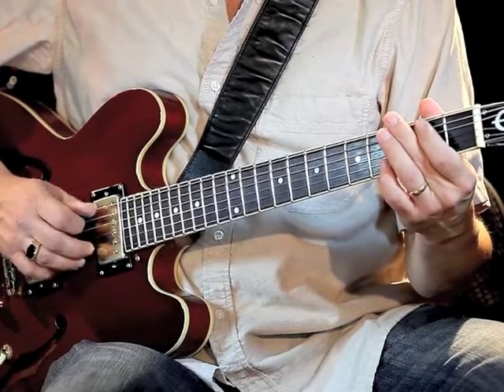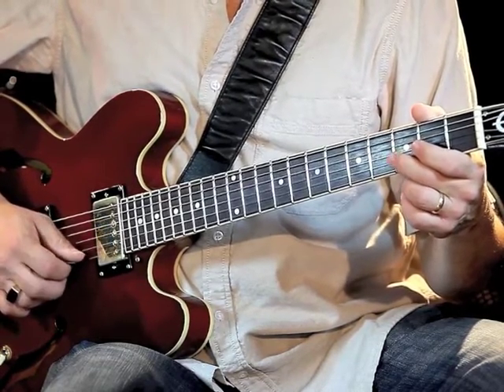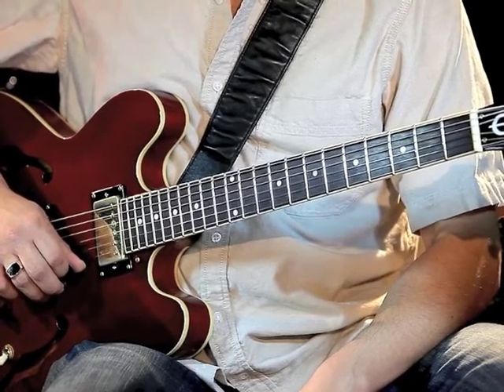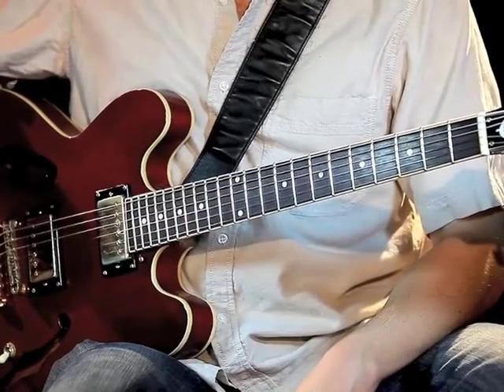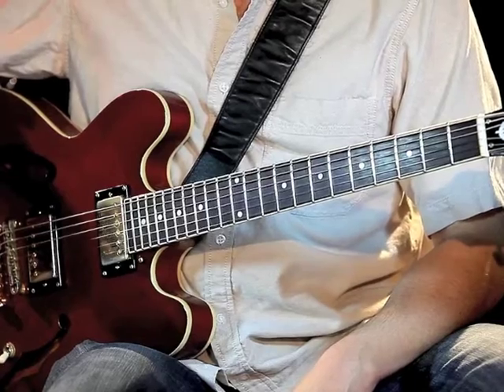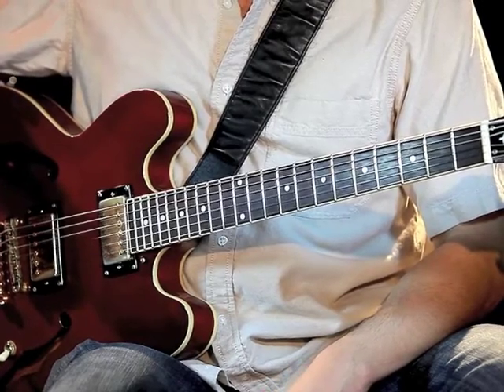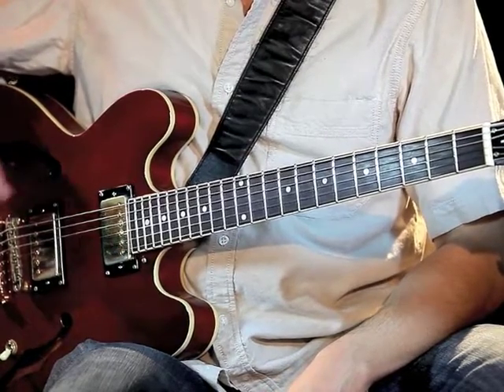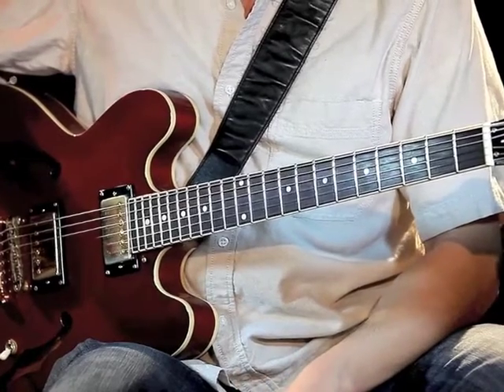Introduction to blues lead guitar, lesson 1 part 1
The basics of blues improvisation start with the simple concepts of phrasing and call-and-response. Add a simple open position scale and you're on your way.